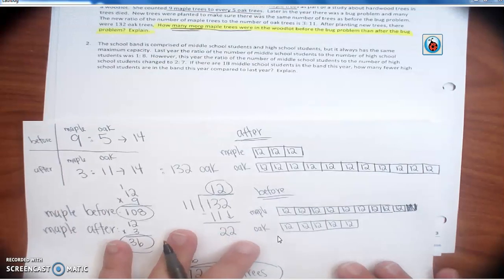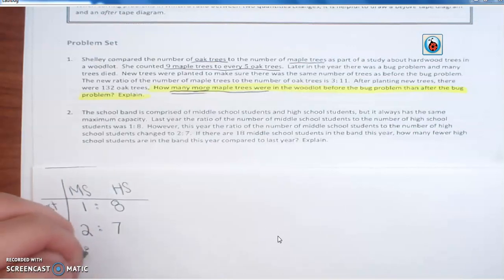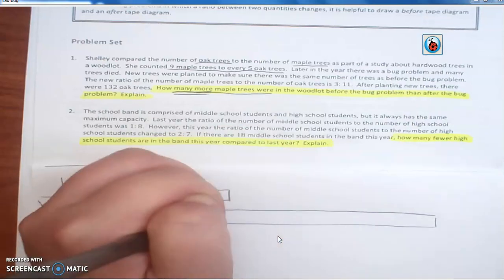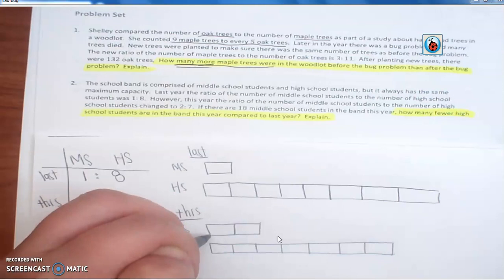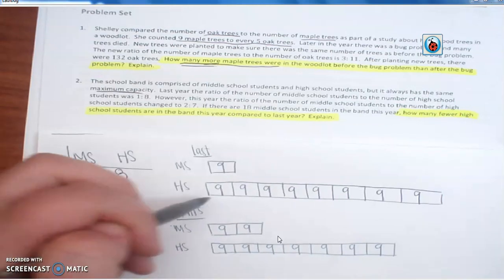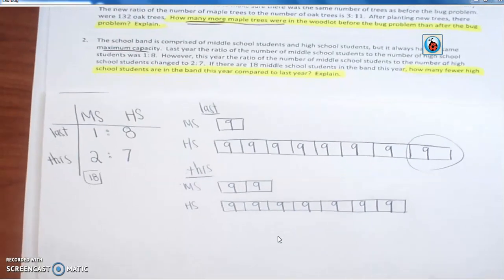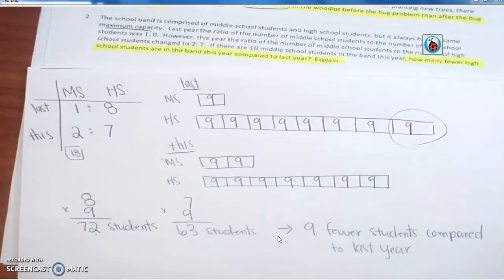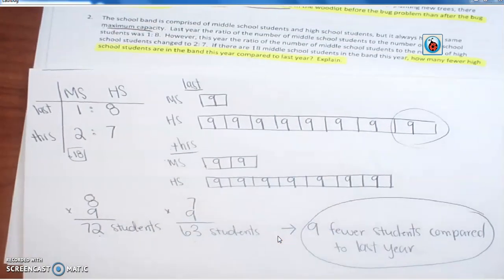Lesson 6 PS #2